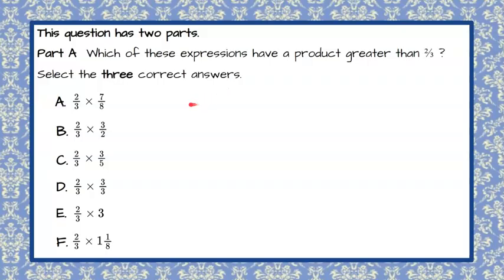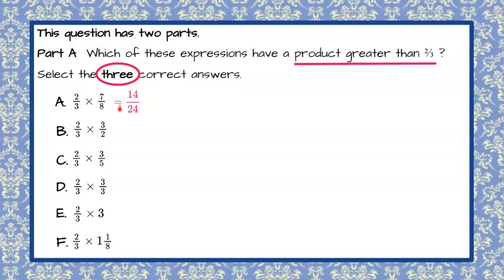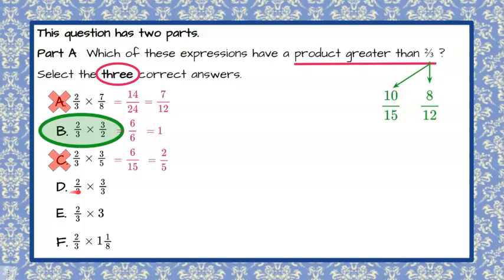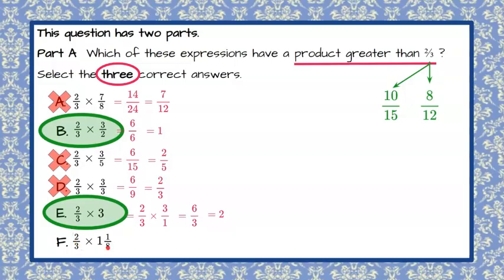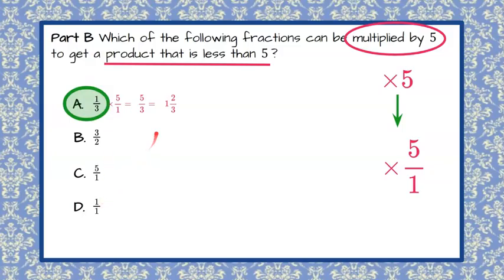Multiplying Fractions to Find the Product | 5.NF.B.5 💛💙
In this short math video we will answer a standardized math test question where we are multiplying fractions to find the product.  This is a two part question.  For Part A, we will be multiplying fractions to determine a product greater than the given value.  We will identify three answers that are correct from the six choices.  We will multiply the numerators and then multiply the denominators.  We will simplify the fraction to compare.  We will also need to create equivalent fractions to compare.  To compare we will want fractions to have a common denominator.  For Part B, we are asked to identify one correct product that is less than.  An exemplar solution is modeled and explained.

00:00 Introduction
00:09 The Question - Part A
00:40 Understanding Part A
01:02 What is Product?
01:06 Multiplying Fractions
01:20 Comparing Fractions Using a Common Denominator
05:37 The Solution for Part A
05:44 The Question - Part B
05:57 Understanding Part B
06:10 Multiplying a Fraction by a Whole Number
07:33 The Solution for Part B

5.NF.B.5
Interpret multiplication as scaling (resizing), by:
5.NF.B.5.A  Comparing the size of a product to the size of one factor on the basis of the size of the other factor, without performing the indicated multiplication.
5.NF.B.5.B  Explaining why multiplying a given number by a fraction greater than 1 results in a product greater than the given number (recognizing multiplication by whole numbers greater than 1 as a familiar case); explaining why multiplying a given number by a fraction less than 1 results in a product smaller than the given number; and relating the principle of fraction equivalence a/b = (n × a)/(n × b) to the effect of multiplying a/b by 1.